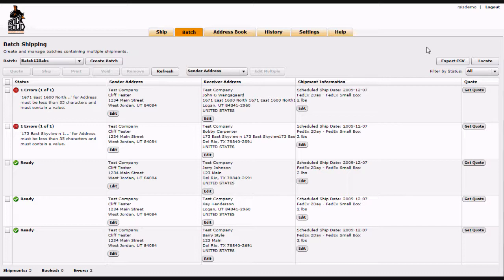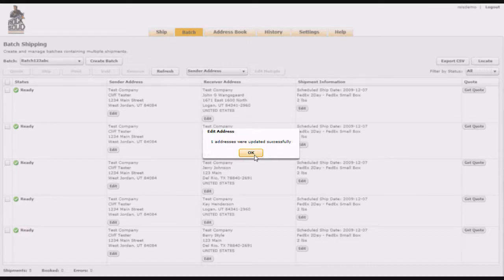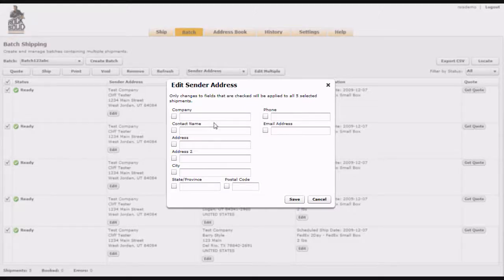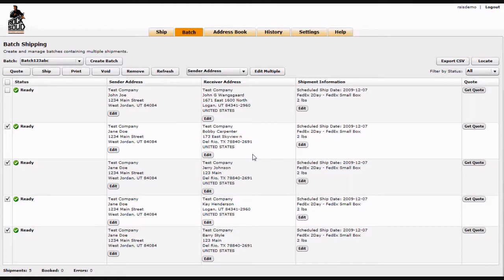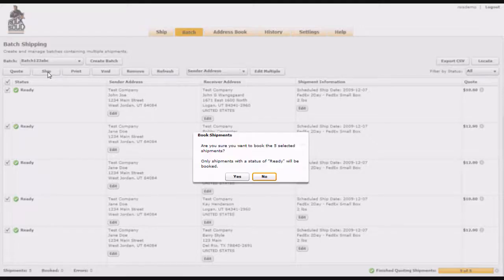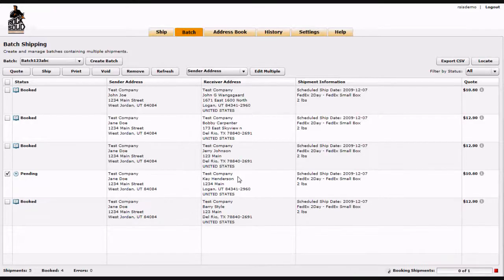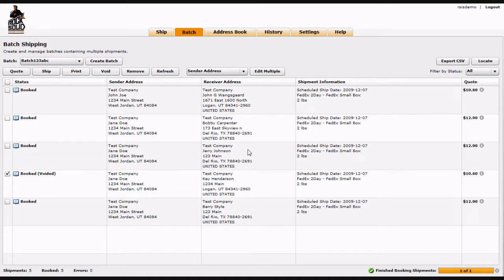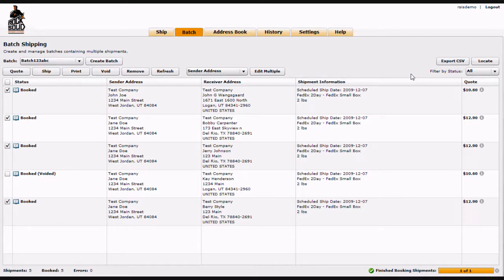Batch Shipping: Completing a Batch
In our second video, we show how to edit a batch, then quote and ship it. We also go over how to remove a shipment from the batch, do mass editing and void shipments.